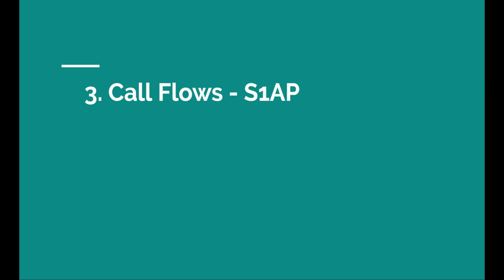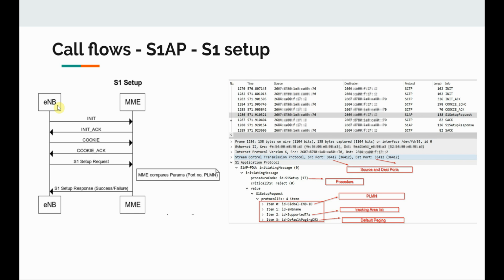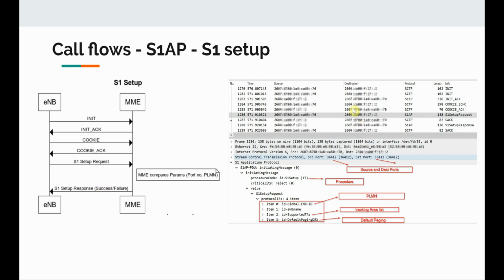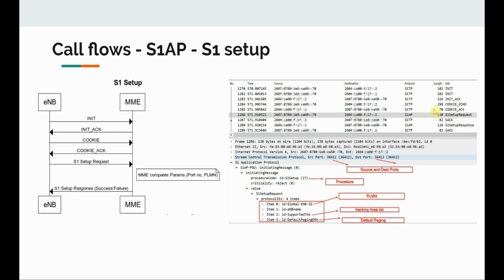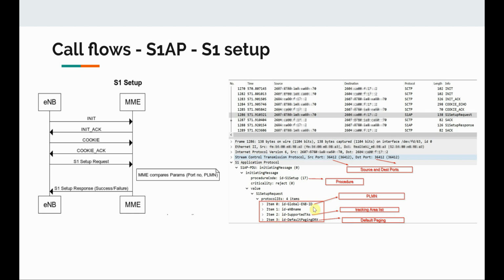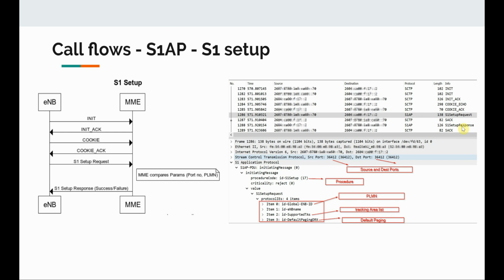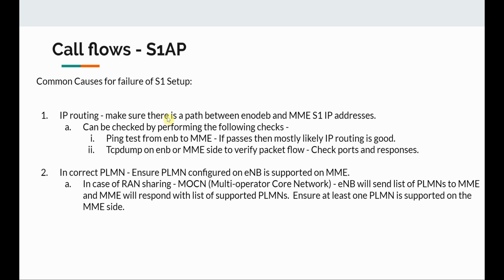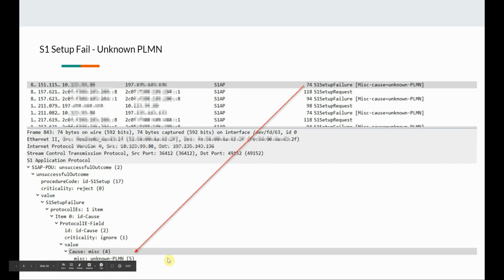S1 setup procedure in LTE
In this video, we will discuss the enodeb S1 Setup procedure.

This video is from my Course on 4G - 4G LTE EPC - Advanced Troubleshooting using Wireshark.

Other best selling courses:

4G - 4G LTE Evolved Packet Core (EPC) - Concepts and call flows